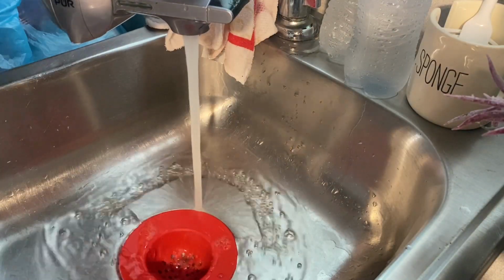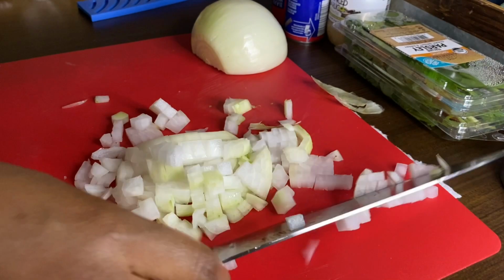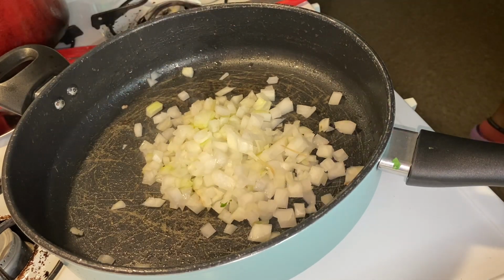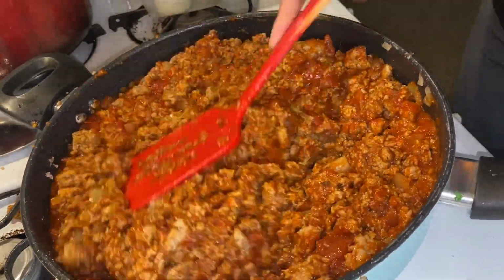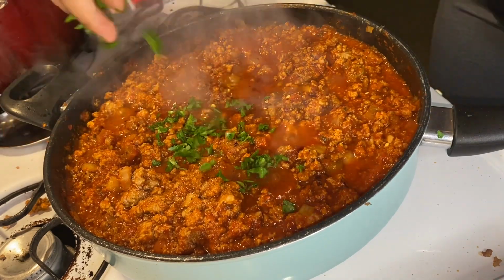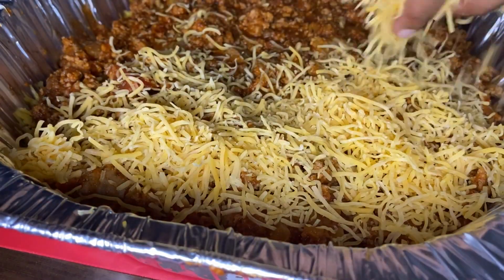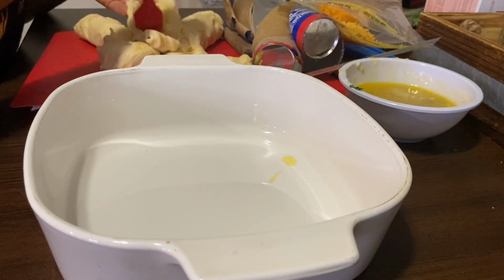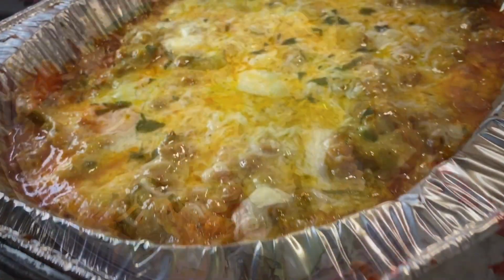HOMEMADE LASAGNA w/ CHEESY BALLS & SALAD ✨ Cooking in the life of Lili (ep. 1) ✨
Welcome to the very first episode of “Cooking in the life of Lili✨”

I am a young Chef and Social Influencer in the making, I am in the process of receiving my associates degree at the Culinary Arts of Virginia. I appreciate every person who watches my videos and I hope that each person can learn from me and be better in the future !! ❤️

(Cooking page)- @__Cheflili
(Main page)- @liiyaaaaahh

Stay Blessed ! Stay Safe ! Stay Motivated !